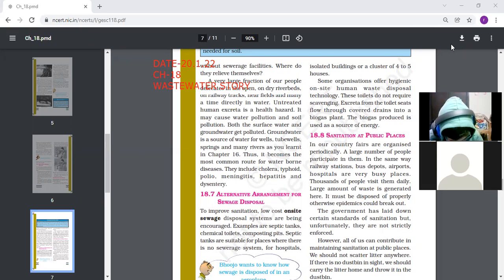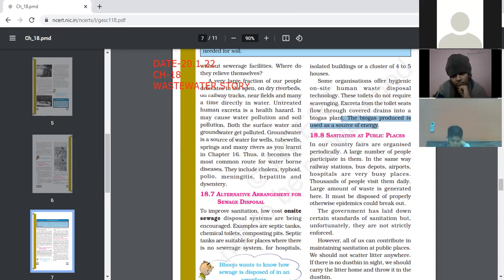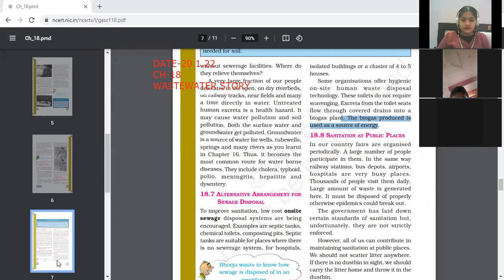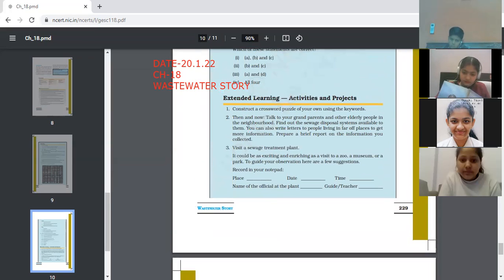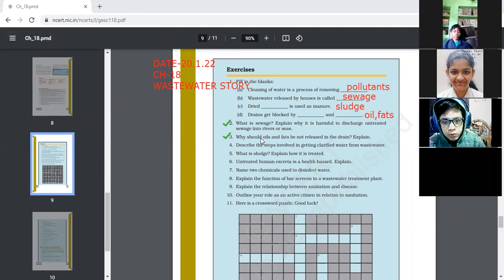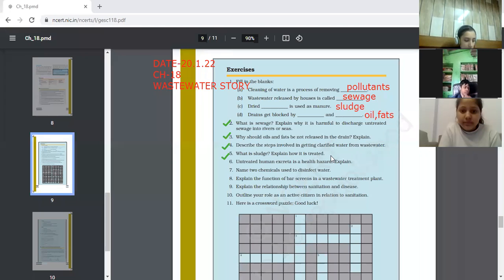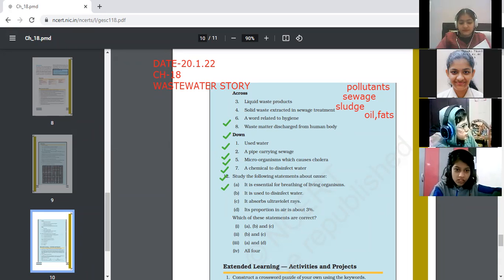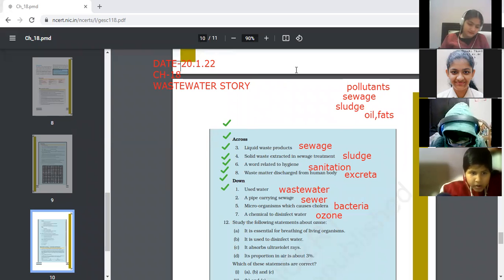SCIENCE_CH 18_PART 4_JAN 20